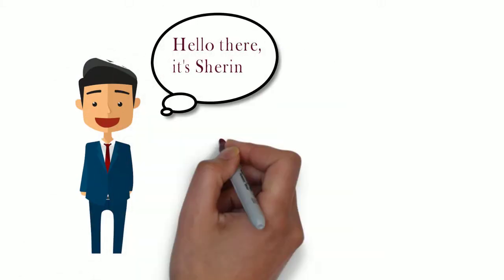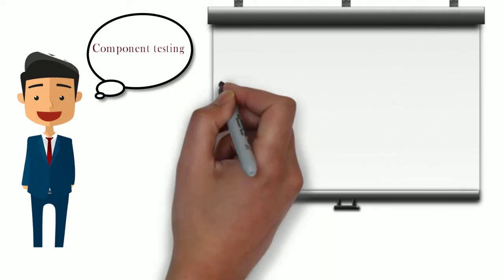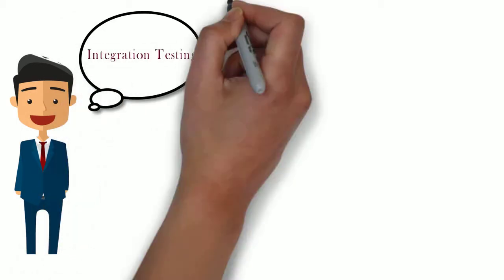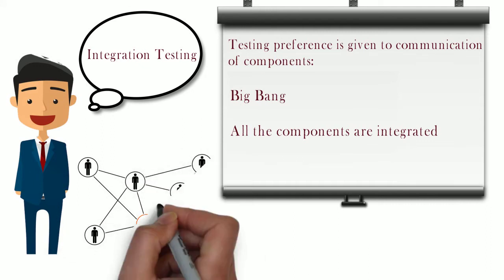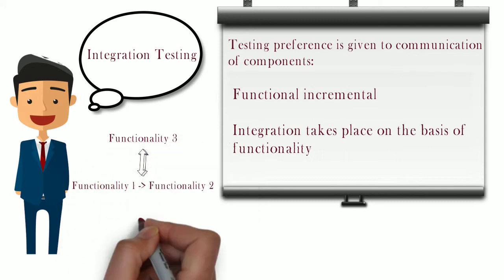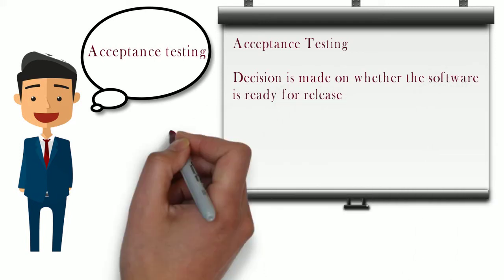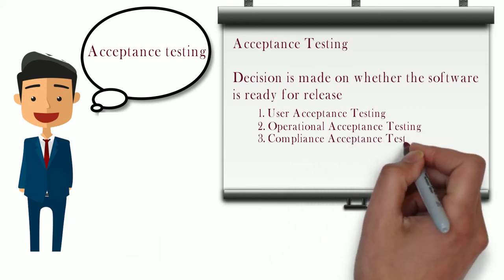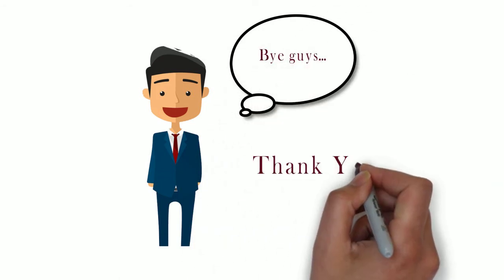Software test levels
This video speaks about the different test levels in software testing. This is narrated with an example, which makes it easy to understand the concepts.